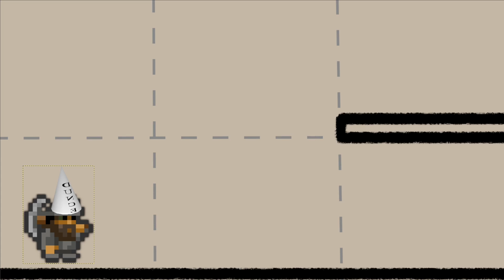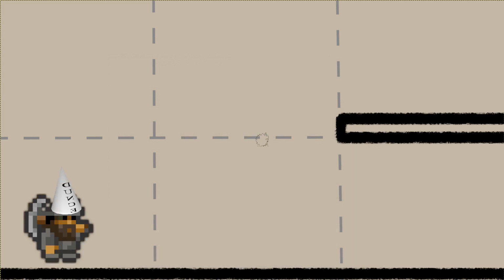Ramps | Dwarf Fortress μLesson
Ramps. Yes, they do work.